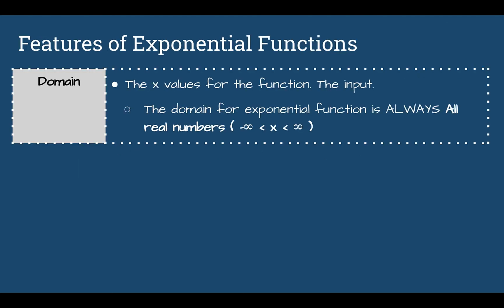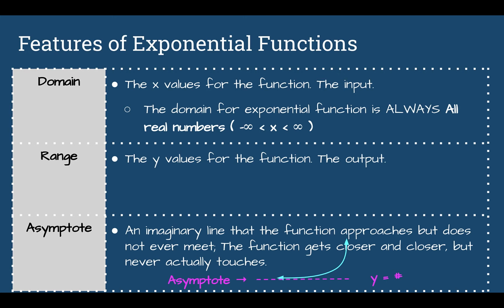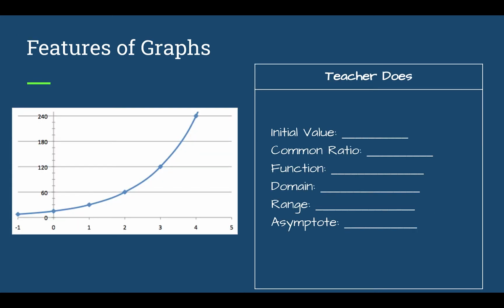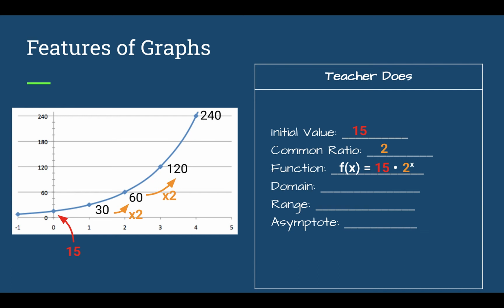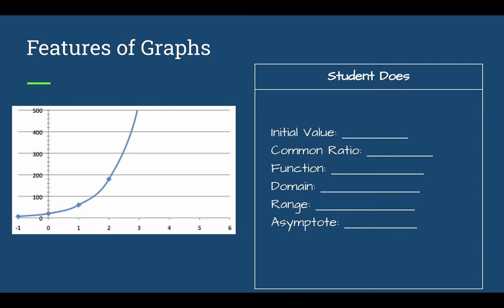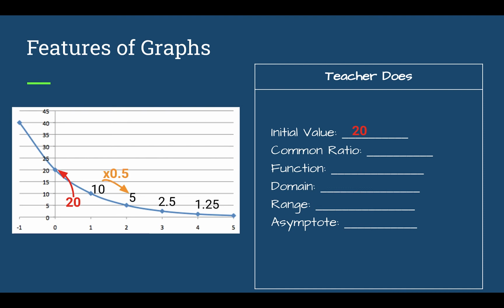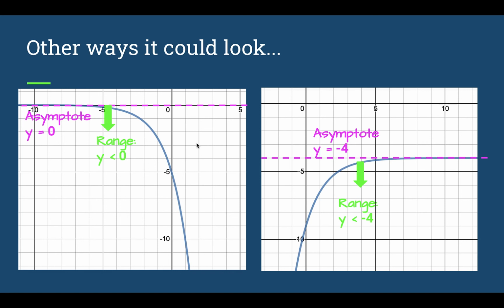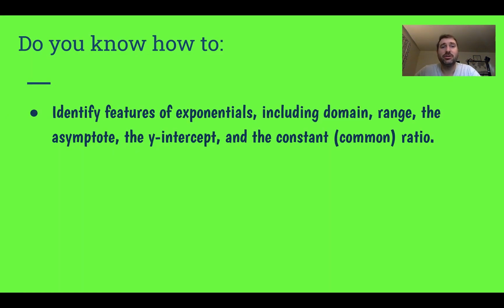Topic 6 Lesson 3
Features of exponential graphs and writing a function from a graph.